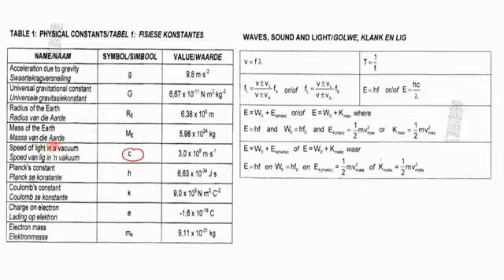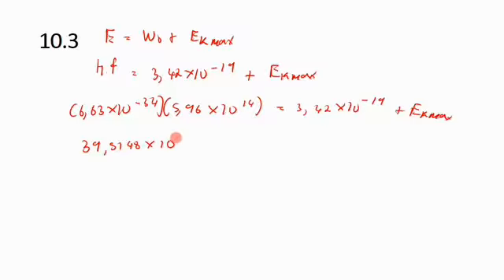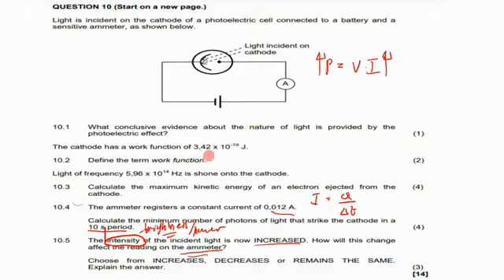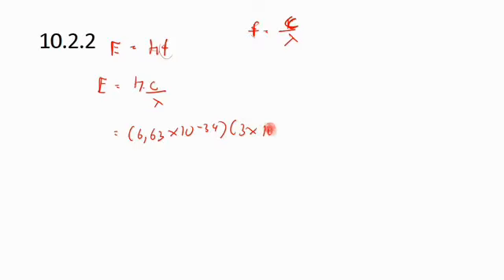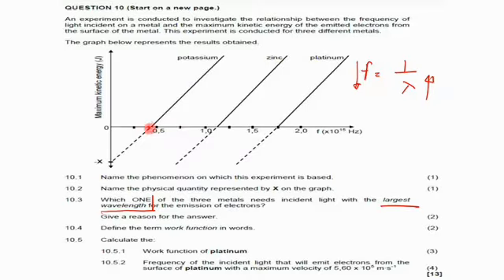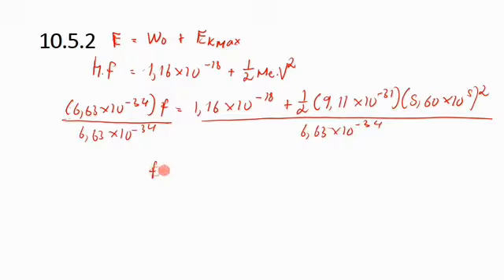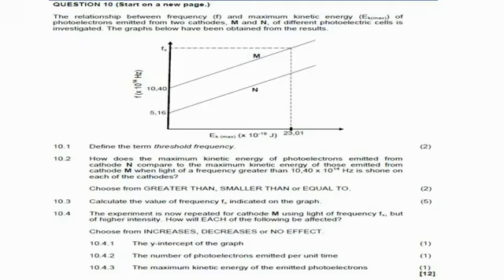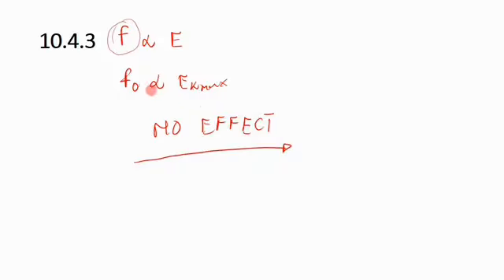PHOTOELECTRIC EFFECT| Physical Sciences| Exam Question Practice|| Grade 12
Here we look at past exam questions on Photoelectric effect, understanding the formulas used for calculations